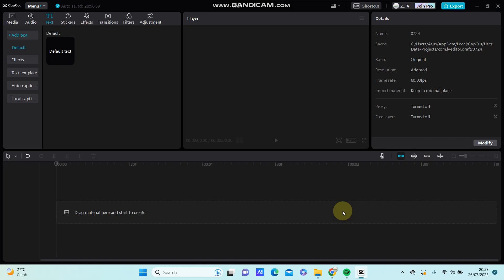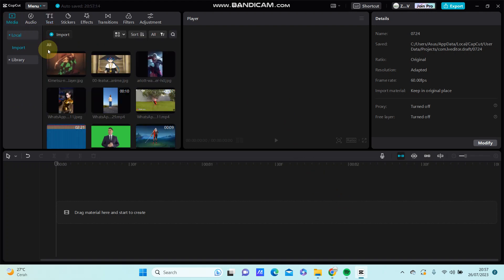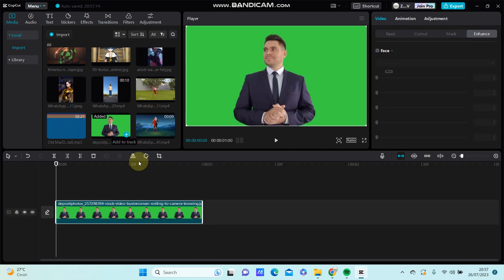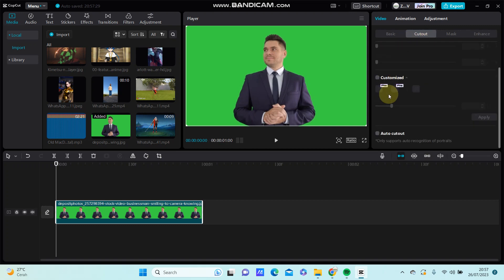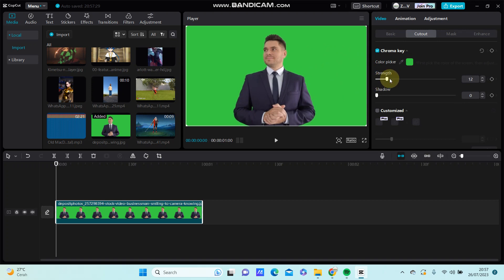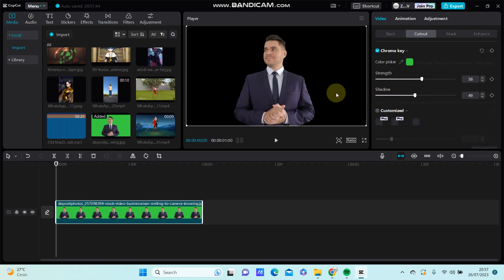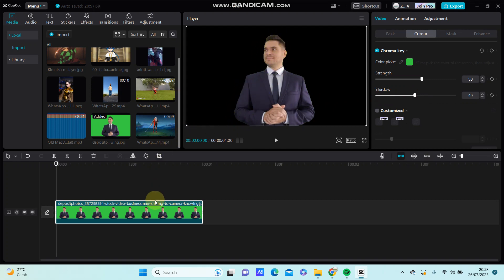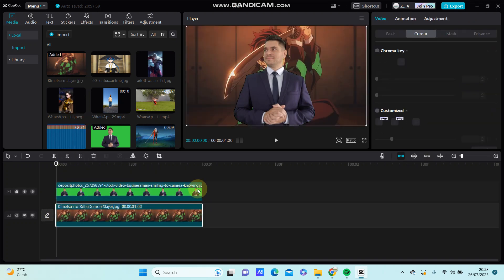How To Remove Green Screen In CapCut PC Using Chroma Key? CapCut Tutorial NEW UPDATE 2023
This tutorial will show you how you can Remove Green Screen on CapCut PC.